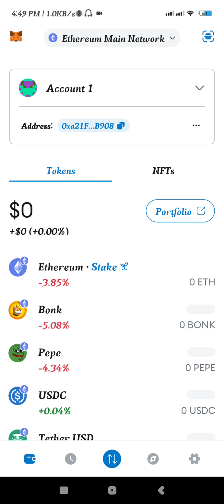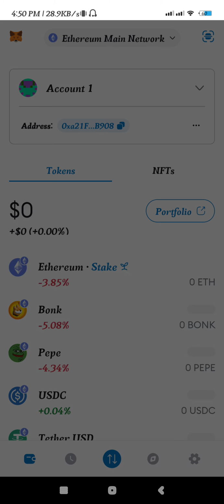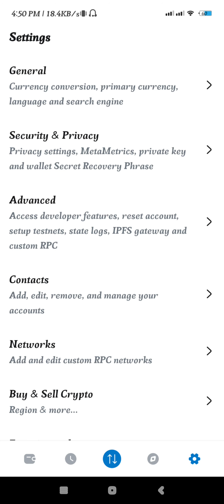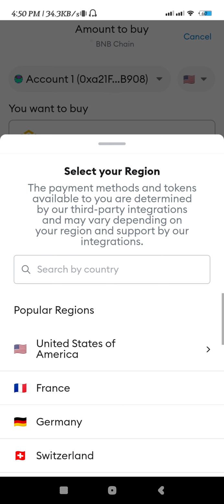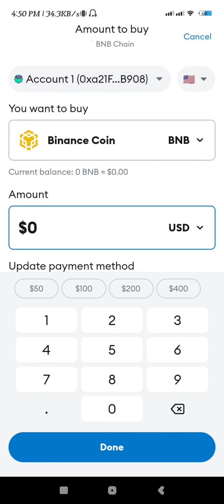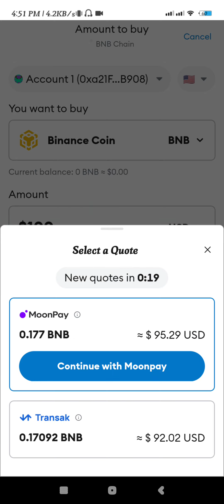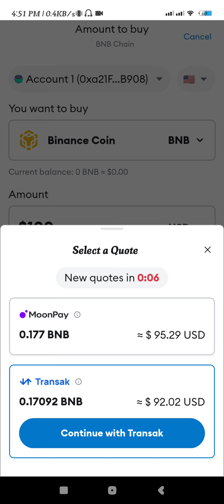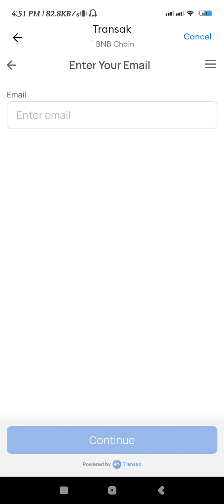How to Buy BNB on Metamask Without Binance | How to Buy BNB Directly on Metamask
Welcome to Altcoin Alley! In this video, I will show you How to Buy BNB on Metamask Without Binance.